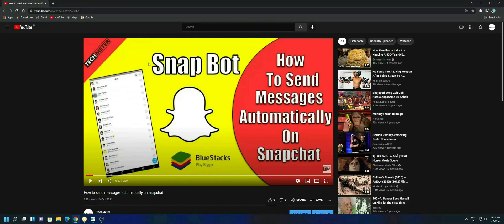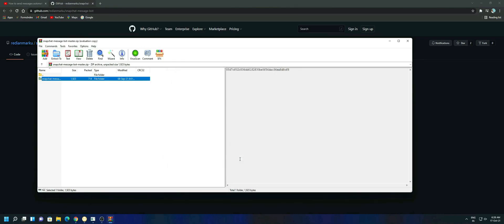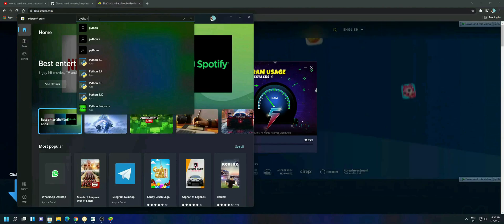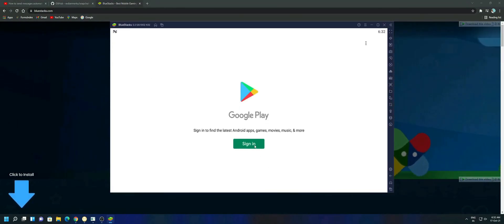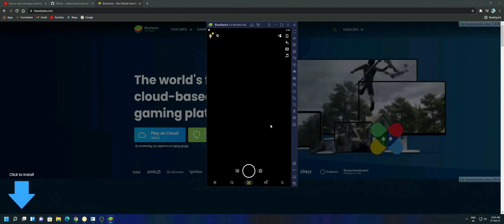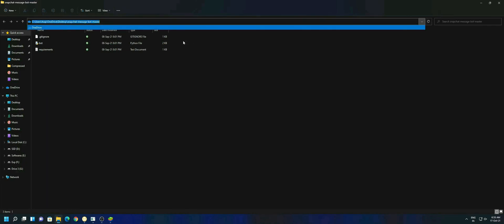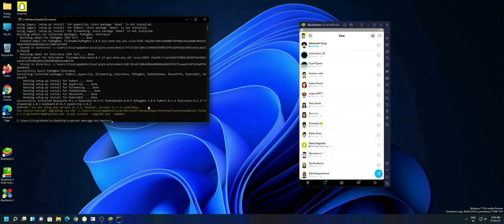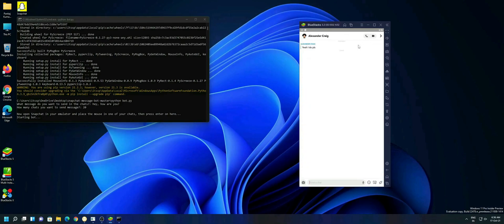How to send messages automatically on snapchat snapchat bot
In this video i will be showing you how you can send messages automatically on snapchat with the help of bluestack and python

My channel is about all Earnings, Marketing, Techs Tips and Tricks. I cover lots of cool stuff regarding technology, tricks, Marketing and some tips.

Check Out Some Cool Offers:
Condenser Mic
Green Screen
AmazonBasics Tripod